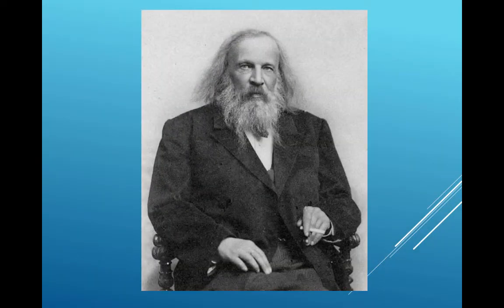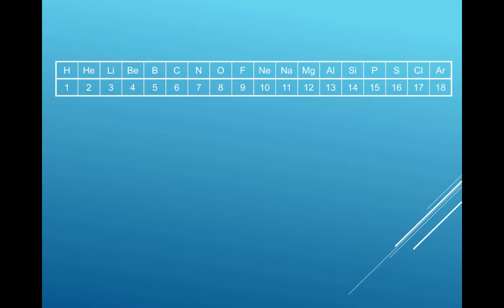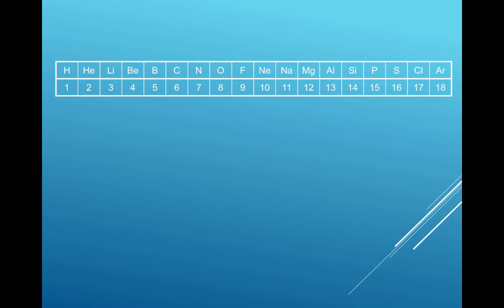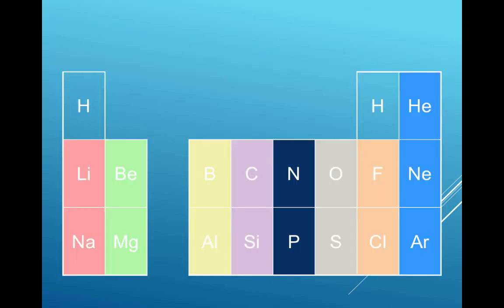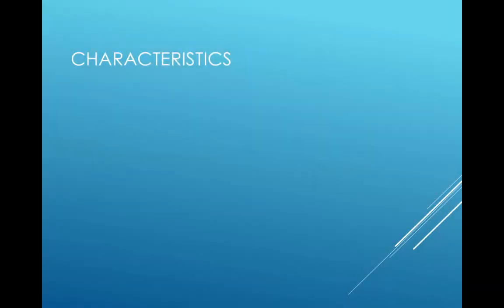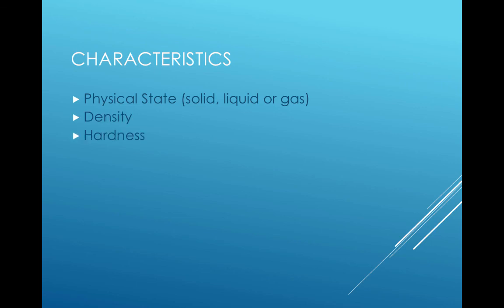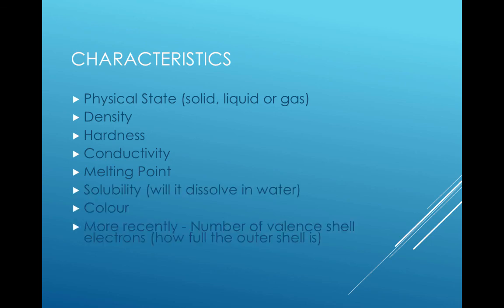1h organizing the periodic table